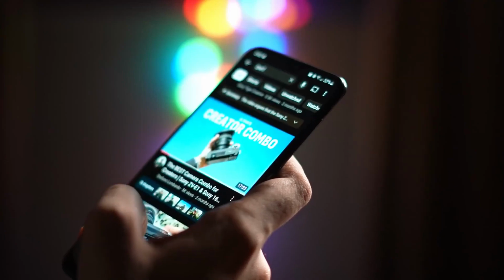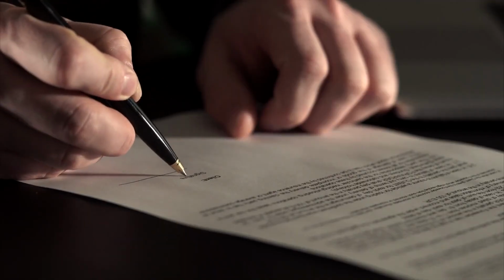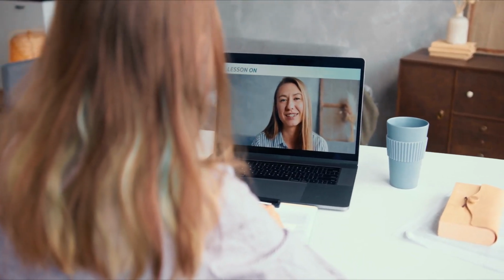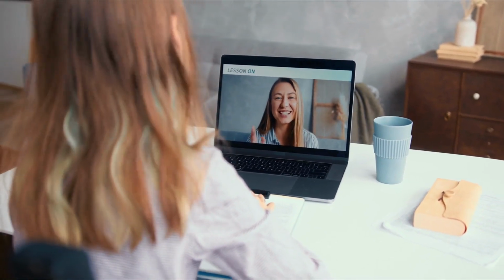Scaling Short-Form Clips from One Long Video: A Practical Workflow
Overview:
Turn one long video into dozens of ready-to-post TikToks and Reels using Vizard. This step-by-step walkthrough demonstrates how to upload a 20-minute interview, let AI find high-engagement micro-moments, auto-edit vertical variants, add b-roll, generate A/B tests, and schedule posts — no expensive editors or outsourcing required.

What you'll learn:
- Why repurposing long-form content (interviews, webinars, podcasts, demos) outperforms slow, costly UGC pipelines
- How Vizard detects hooks, punchlines, questions, and CTA moments for short-form success
- Auto-editing, captioning, vertical formatting, and multi-variant exports
- How to batch produce variations, run A/B tests, and scale content with a content calendar
- Scheduling, analytics, and how to feed winning moments back into the pipeline

Step-by-step process:
1) Choose your long-form source (interview, livestream, podcast, product demo).
2) Upload the raw video to Vizard (drag & drop) — the AI scans for high-engagement segments.
3) Review AI-suggested clips: trimmed, cropped, and captioned for vertical platforms.
4) Refine clips, stitch adjacent moments if needed, and edit captions for pacing.
5) Layer product shots or UGC b-roll to boost credibility and conversion.
6) Generate multiple variations for A/B testing (different hooks, CTAs, caption styles).
7) Use Vizard’s scheduler and content calendar to queue and publish at optimized times.

Why this works (SEO focus: repurpose long-form video, AI video editor, short-form content):
- Scale: one 20-minute video can become weeks of shorts and social posts.
- Speed: AI surfaces attention-grabbing moments far faster than manual scrubbing.
- Efficiency: unified clip-finding, editing, and scheduling in one workflow saves hours.

Quick optimization tips:
- Put the hook in the first 1–3 seconds.
- Edit captions for conversational pacing and short lines.
- Mix proof (product shots, testimonials) with personality.
- Test CTAs and scale winning creatives with a small ad spend.

Who should watch:
Creators with backlogged long-form content, agencies managing multiple brands, and e-commerce owners producing demos or livestreams who want to scale short-form outputs without outsourcing.